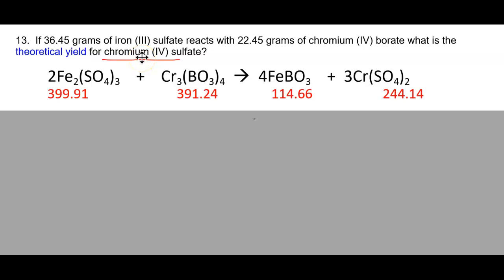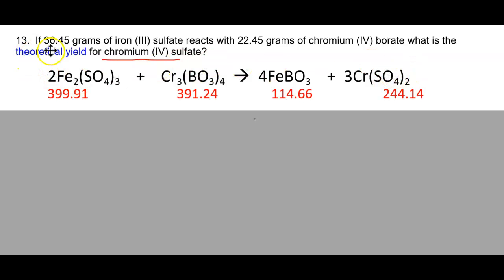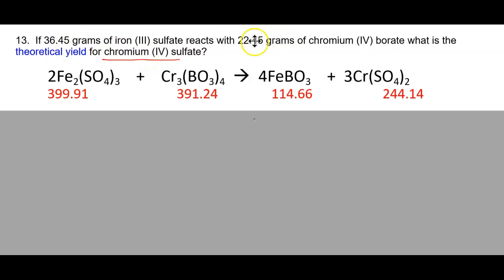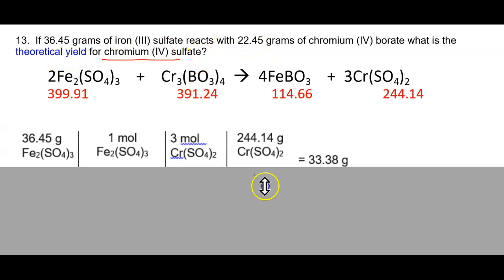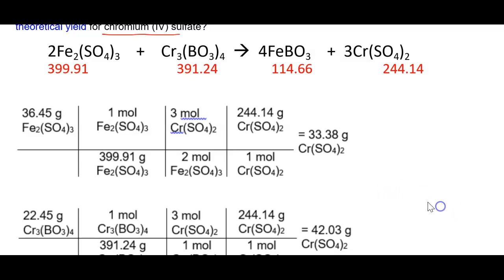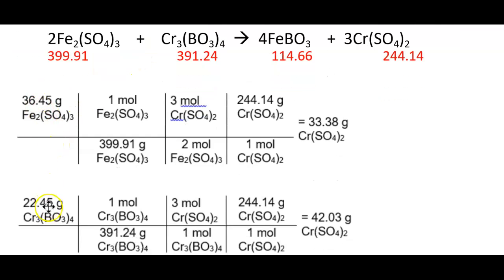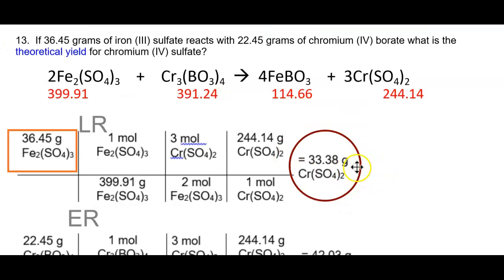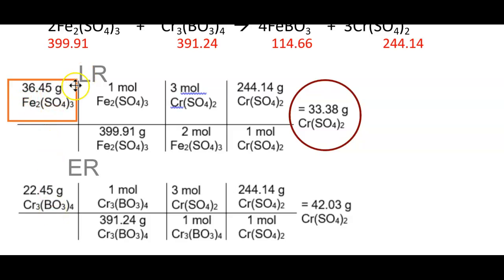LR, ER, & %Y Ex 13